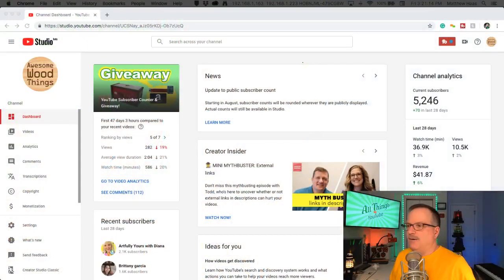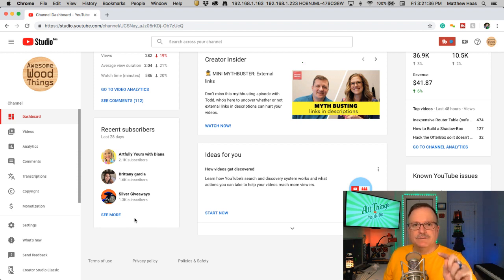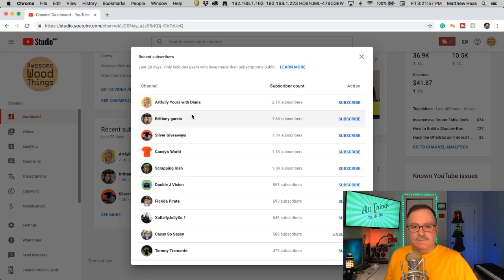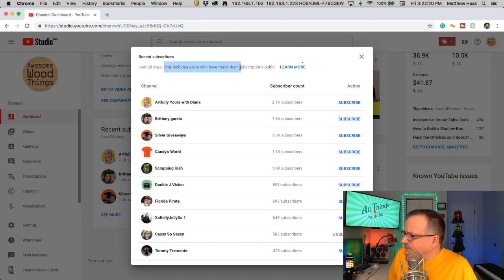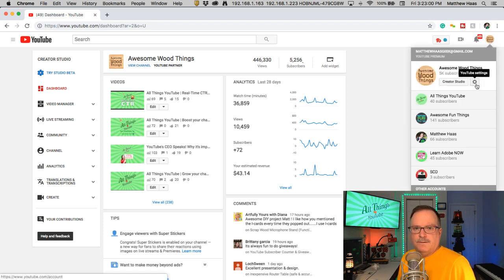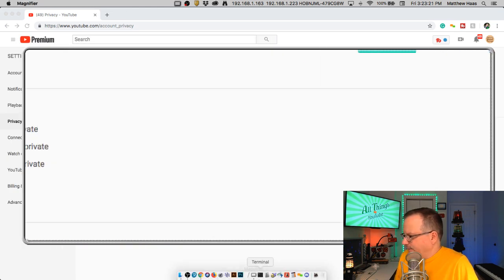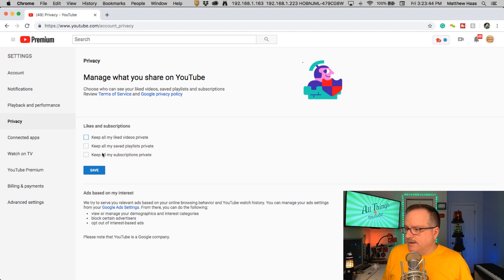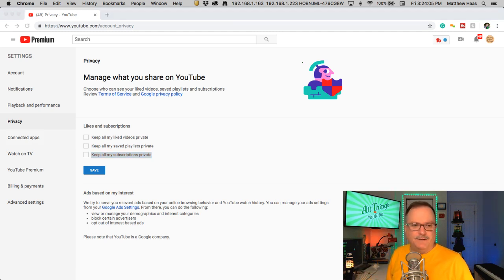NEW! Recent Subscribers card!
There's a new card on the Studio Beta's Dashboard called: Recent Subscribers. It's MUCH better than the version in the Creator Studio Classic.